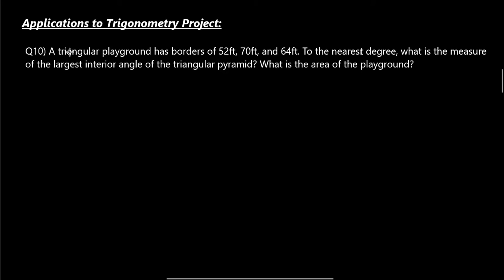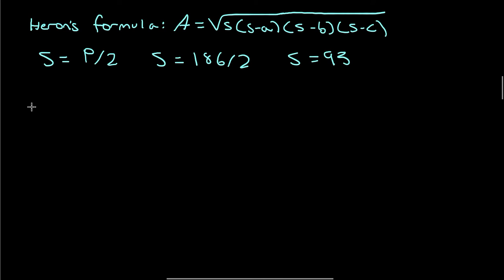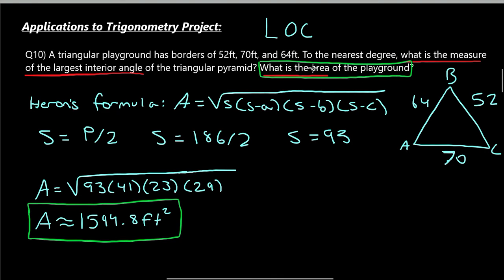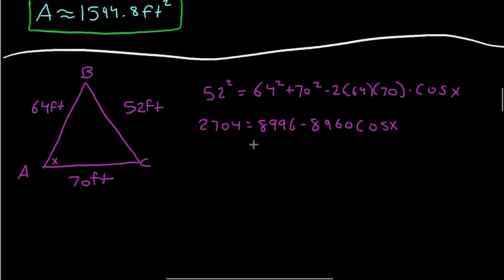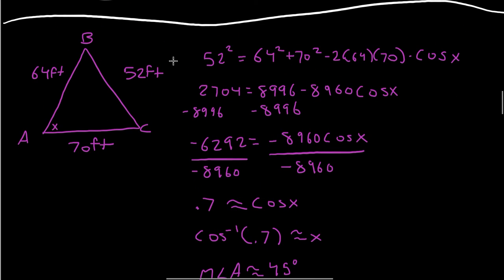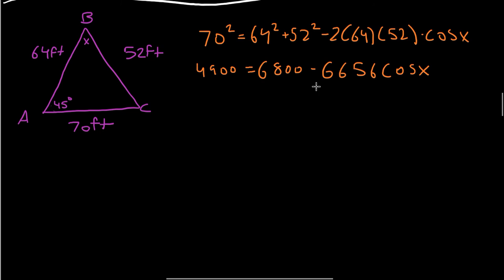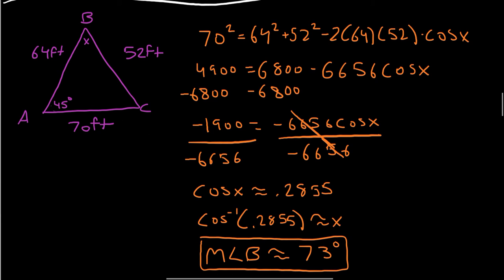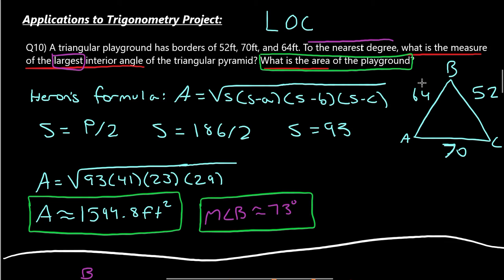Q10: Using Law of Cosine and Heron's Formula (Given SSS) to find angle measures and area